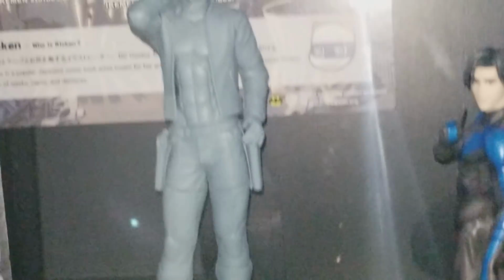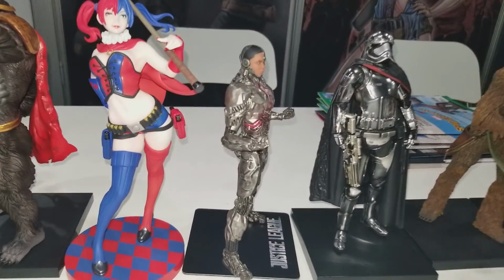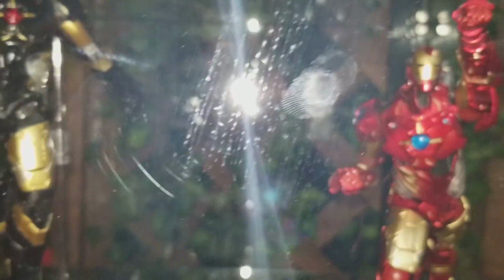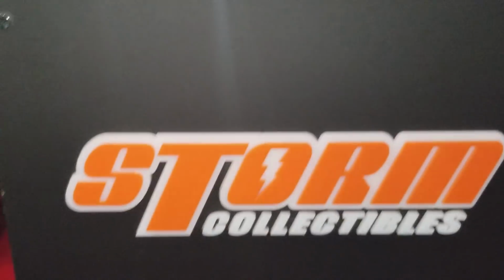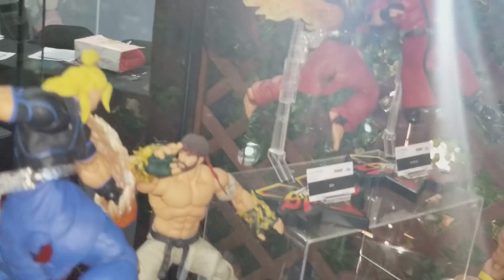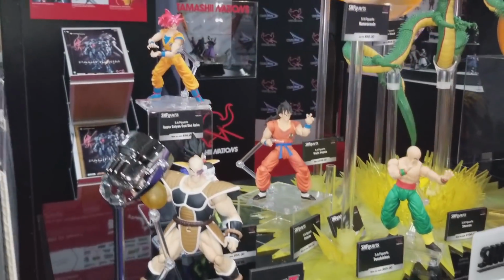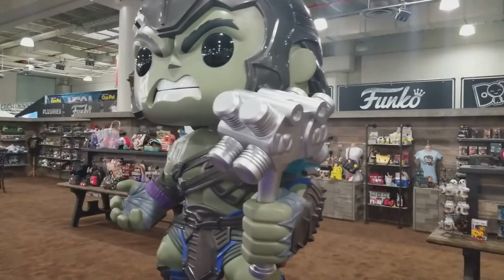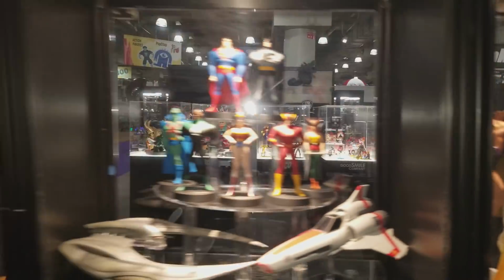TOY FAIR 2018 NY KOTOBUKIYA BLUEFIN STORM MAFEX S.H.FIGUARTS TAMASHII STAR WARS MARVEL BLACK PANTHER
TOY FAIR 2018 NY HASBRO STAR WARS TRANSFORMERS NECA MEZCO DIAMOND SELECT MARVEL BLACK SERIES PANTHER  Power of the primes